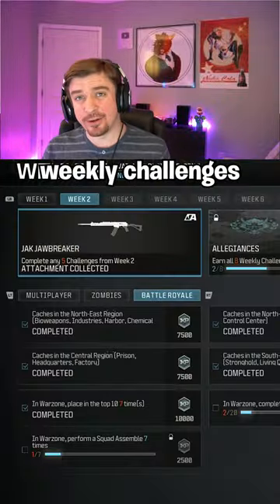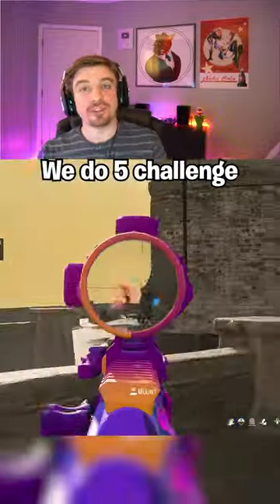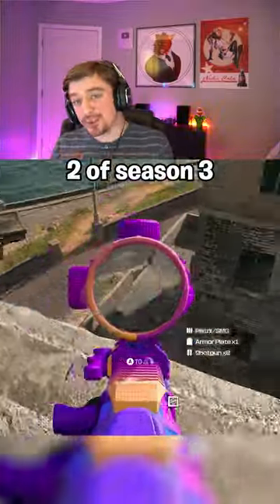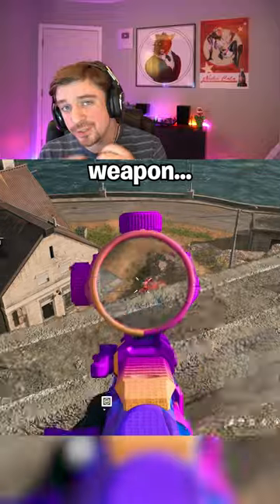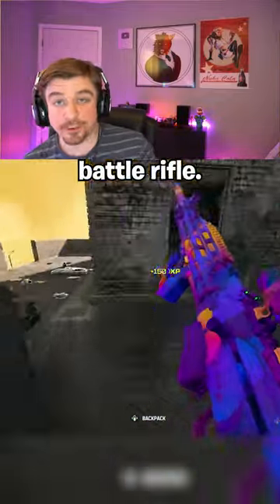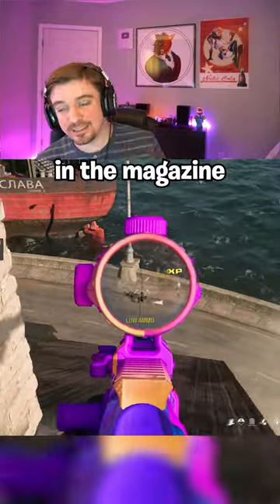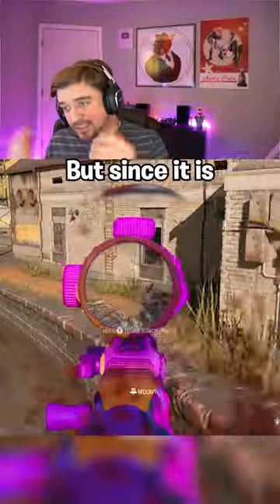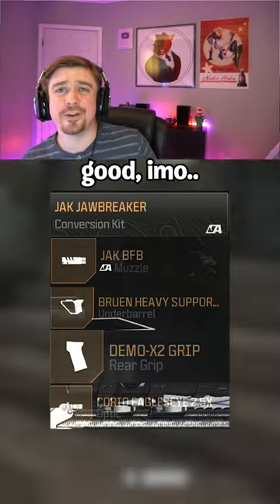new JAK Jawbreaker does WHAT on Rebirth Island!? 😱 (Warzone 3)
The New Conversion kit for the KV Broadside shotgun unlocked with the Week 2 challenge set of Season 3!